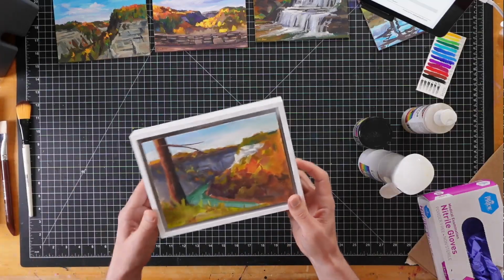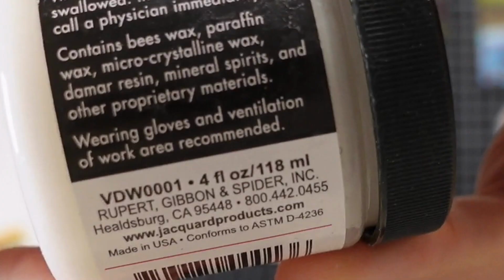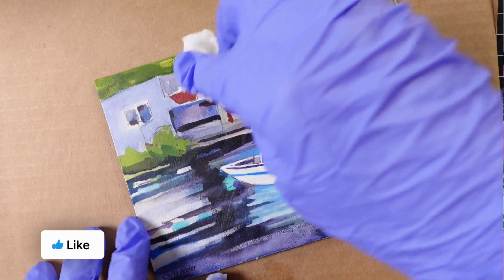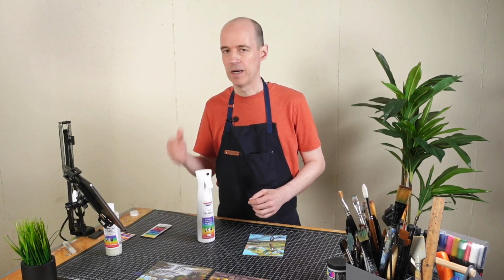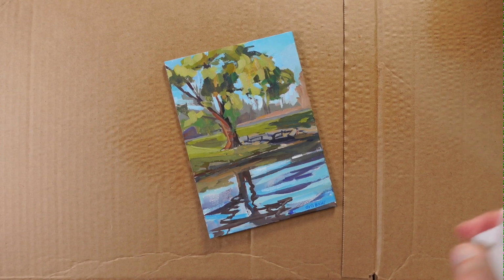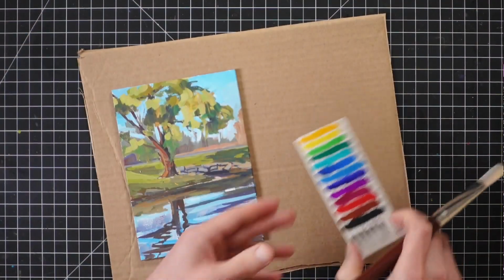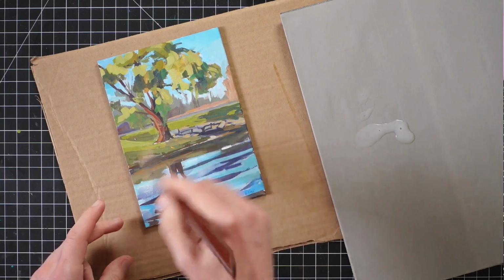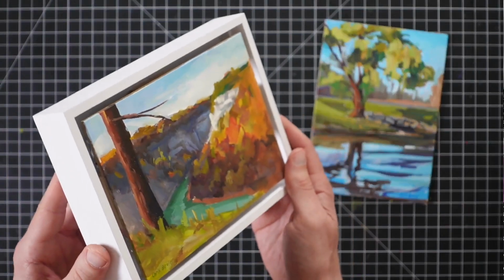The 2 LEAST TOXIC Ways to Seal a Gouache Painting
CHAPTERS
00:00 Benefits of sealing a gouache painting
00:21 Conduct tests with your materials
00:46 Dorland's Wax Medium Demo
01:22 Best gloves that protect against naptha
03:00 Dorland's water resistance test
03:12 Spectrafix gouache sealing demo
07:42 Dorland's Wax Medium VS Spectrafix

The Aquabords for this demo were provided by @AmpersandArt

Sealing a gouache painting makes it more durable so that you can display it without glass. The problem with some fixatives is that they can be rather harsh to work with. So I searched for the least toxic ways to seal gouache paintings and these are the two that worked best for me.

It's important to conduct some tests before using these methods on a painting. As I show in my tests, it's possible to smear a gouache or watercolor painting when you seal it. With a little practice you can figure out what works.

Dorland's wax medium is really easy to use and it's mostly wax. It does contain naphtha so they recommend wearing gloves and use ventilating your workspace. The manufacturer doesn't have the SDS on their site,  you have to request it. However I was able to find the SDS on Blick's site.

The OSHA chemical resistance chart for gloves starts on page 26 of this PDF

Spectrafix is made from casein, water, and alcohol. Casein is made from cow's milk, and it contains a small amount of alcohol. Here's the link to the SDS for the Degas fixative from Spectrafix.

🖌 AQUABORDS
These panels have a clay coating that makes them more absorbent than gesso. The surface has a slight texture to it and you can use them for watercolor, gouache, acrylic, and ink. I find that it works really well with gouache. You can also scrape into it to create white lines and textures.

🖌 CLAYBORDS
These are the same as Aquabords but the have a very smooth surface. A smoother surface allows for more details and fine lines.

🖌 DORLAND'S WAX MEDIUM
This wax medium creates a satin sheen when applied to gouache or watercolor paintings.

🖌 NITRILE GLOVES
These are thin and yet they're as strong as any other glove I've tried. The textured fingertips make a difference, I feel as though I have a better grip than with other gloves that have smooth fingertips. I recommend going a size larger because I bought the large and they fit perfectly, even though I think my hands are medium sized. You can check the OSHA PDF (see above) to see which types of gloves you need for the chemicals you're working with.

🖌 SPECTRAFIX DEGAS FIXATIVE
This fixative is made from casein, water, and alcohol. I recommend getting the spray bottle like the one I used in the video because it creates a finer mist. You can also buy the bottle separately on the manufacturers website, and sometimes you can find it in art supply stores. I've included links to a similar bottle on below. Here's the Spectrafix page on Blick

I use this cutting mat to protect my desk and it also helps blades to last longer. It has a grid on it to make measuring and cutting square corners easier.
generic versions on Blick and on Amazon

🖌 ARTEZA CRAFT STORAGE ORGANIZERS
This is a set of two organizers, they're plastic with a wood handle. I like keeping one of these on my desk to help reduce clutter. I like how I can see what's inside without having to open a lid. They're stackable if the stuff in the bottom organizer isn't taller than the top edge of the organizer.

🖌 BRUSH WASHOUT BASIN
A basin like this works better than using a jar for cleaning your brushes out with water. It's plastic so it won't break if you drop it and the square shape prevents it from tipping over. There are three compartments and one of them has ridges on the bottom to help scrub the paint out of the bristles.